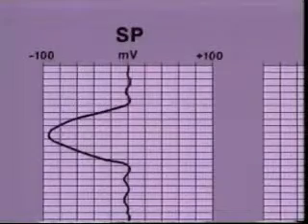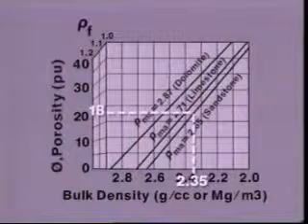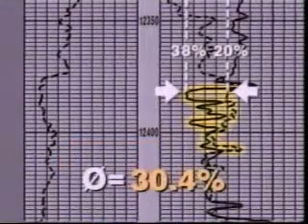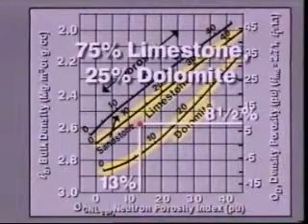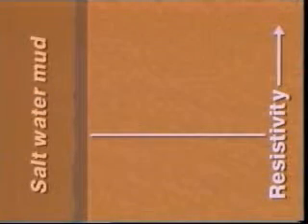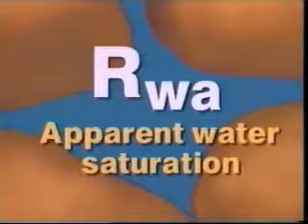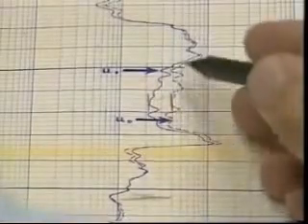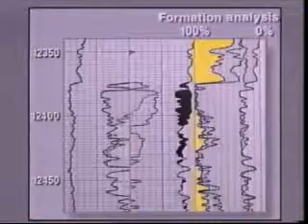GL 403 Formation Evaluation Using Well Logging Measurement